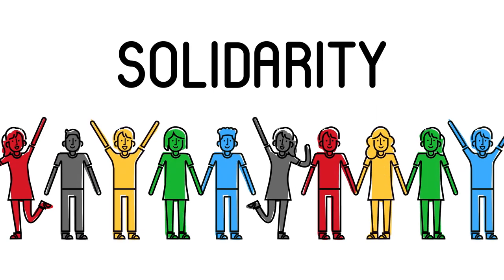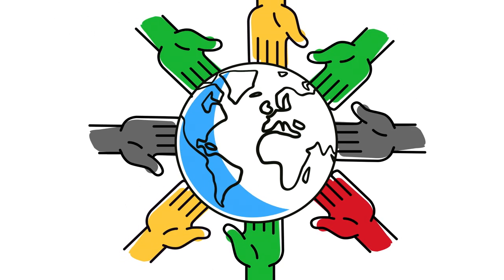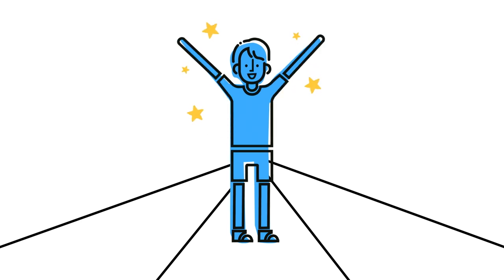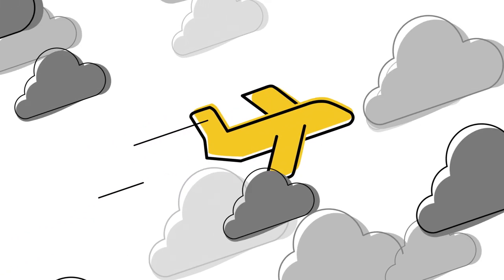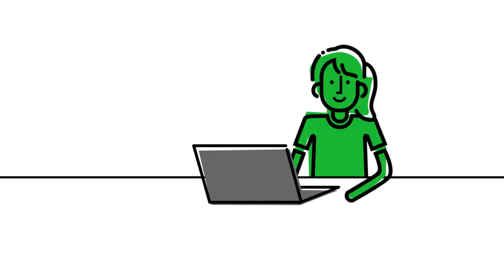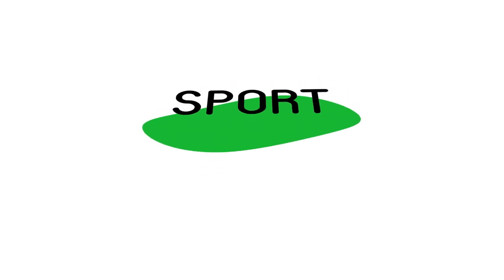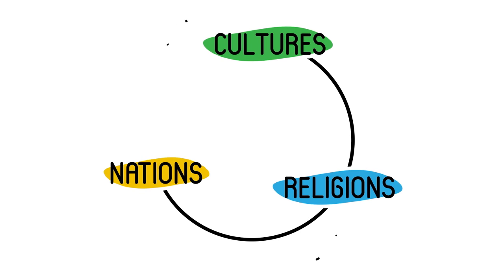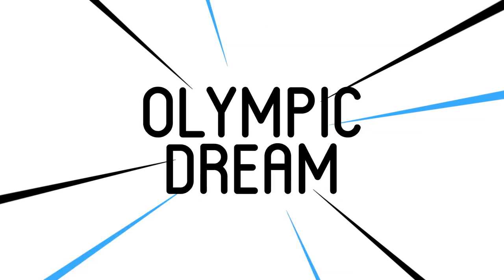Solidarity: a universal notion of mutual help at the heart of the Olympic dream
It is the dream of every athlete to one day compete in the Olympic Games. That is why the International Olympic Committee supports athletes from all 206 National Olympic Committees (NOCs) around the world through Olympic Solidarity, to ensure that everyone has the same chance to make their Olympic dream come true.

Olympic Solidarity’s mission is to help the NOCs, particularly those in greatest need, to support their athletes, coaches and sports administrators; develop and strengthen their structures; and promote the Olympic values through targeted programmes, thereby continuing to ensure the universality of the Olympic Games.